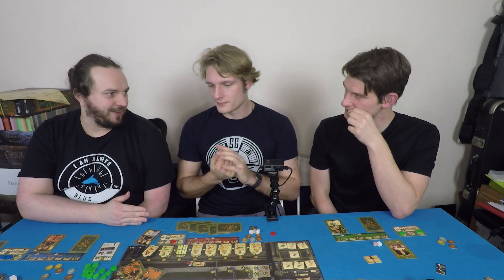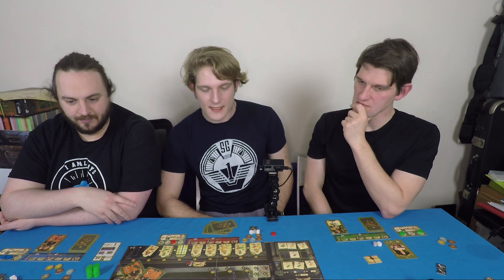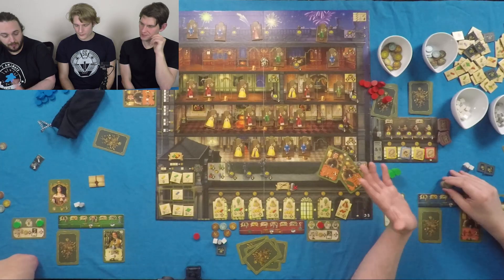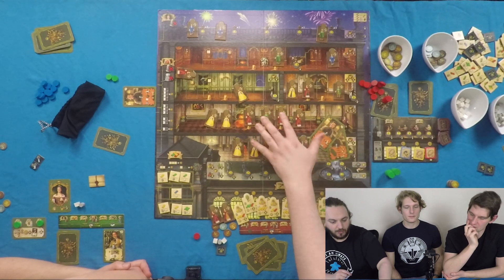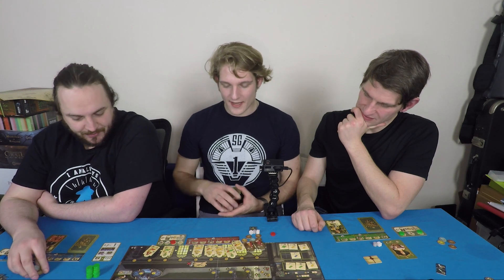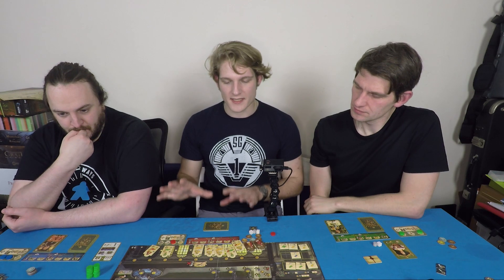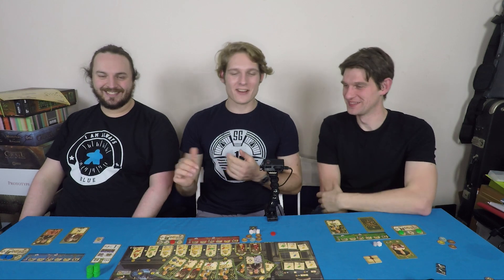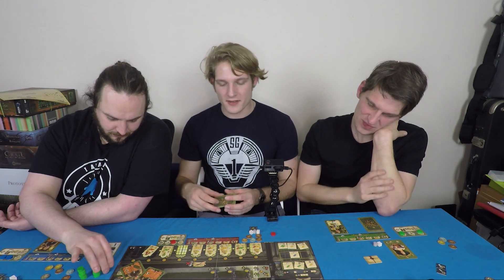Rococo and Jewelry Box Final Thoughts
The party is over! We'll discuss what we thought of the party, but would we go to the next one?

Players:
Michael Dennis
Michael Smith
Chris Britton